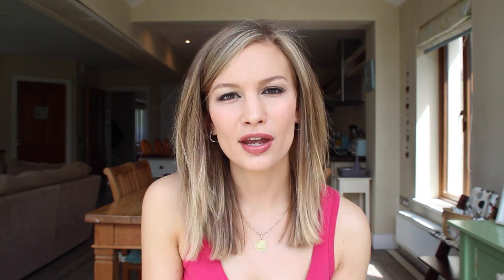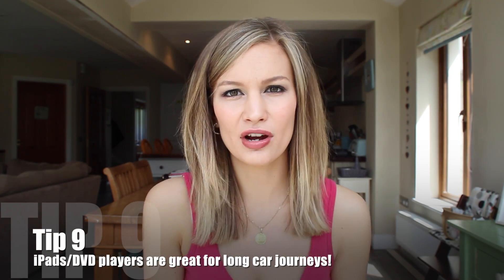Travelling with 2 Under 2! | Mommy Monday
Welcome to MommyMonday! In this video I talk about my tips on travelling with 2 under 2! :) xoxo

Pictures & more are on my blog!

WHAT I'M WEARING IN THIS VIDEO:

Makeup
- LA Creative Illuminating Powder in Stardust
- Benefit Browzings Powder in Medium
- Real Techniques Modern Natural Makeup Kit (Eyeshadows)
- Estée Lauder Double Wear Zero Smudge Liquid Eyeliner
- Estée Lauder Double Wear Stay in Place Eye Pencil in Onyx
- Revlon Lip Butter in Pink Truffle

Nursing Singlet
- Boob

Jewellery
- Earrings from Orelia
- Gold Scorpio Necklace from my dad
- Bracelets from Alex & Ani

Nails
- Leighton Denny "Babydoll"